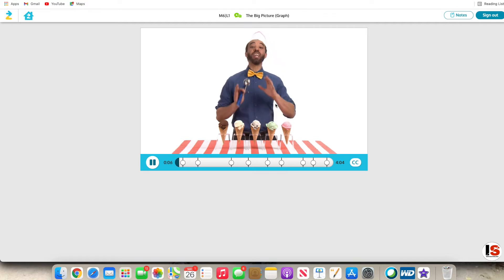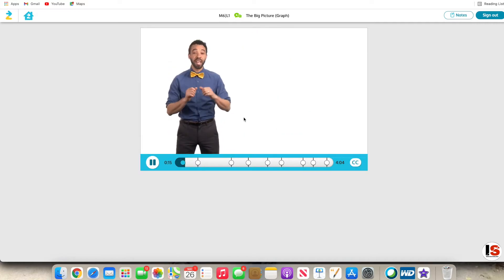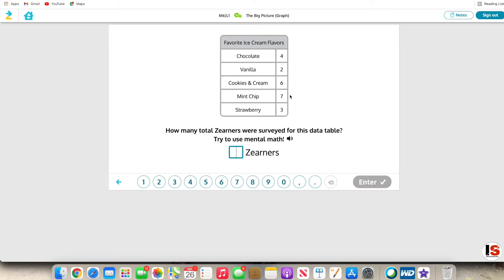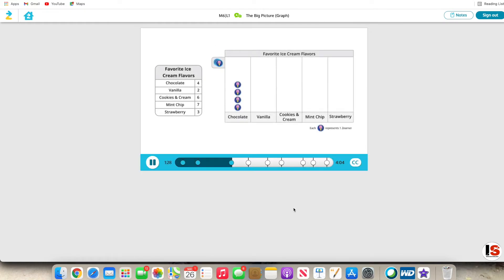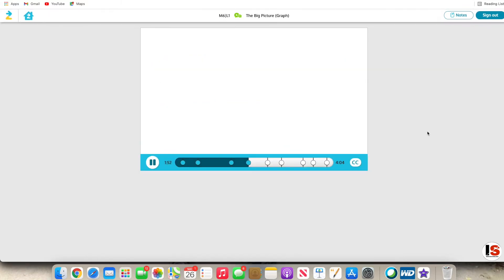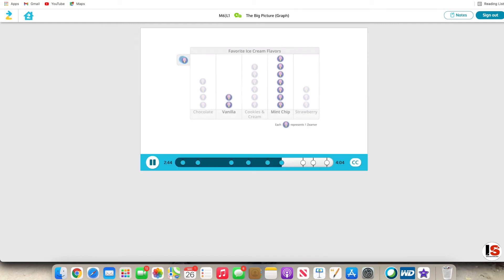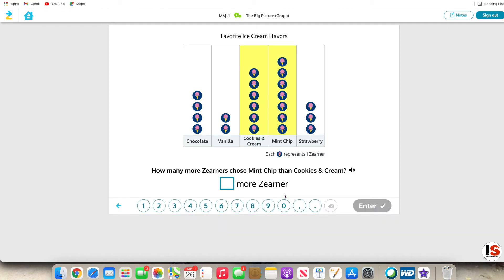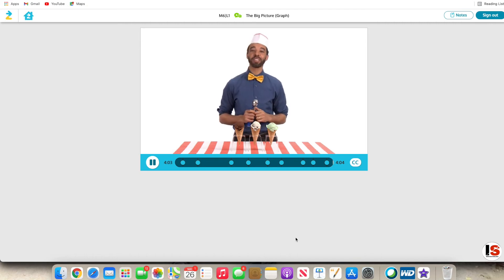Learn All About Zearn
Check out other Science experiment Videos of IndianSibling
Check out IndianSibling Other video tutorials on 3X3 Rubik's Cube.
Check out some other video tutorials from Indian Sibling Piano Tutorial